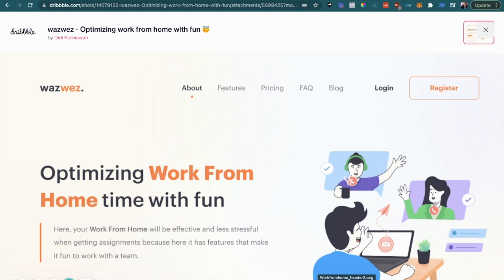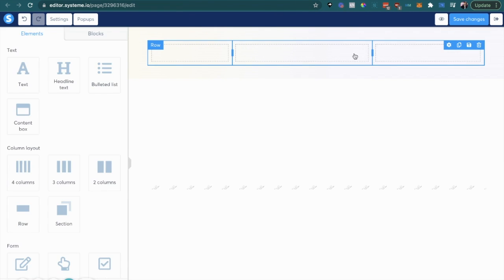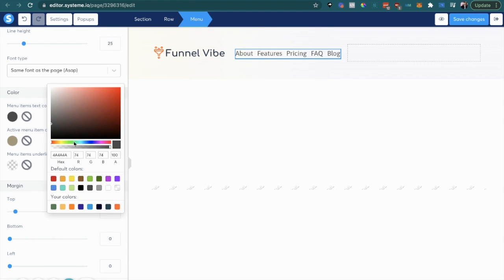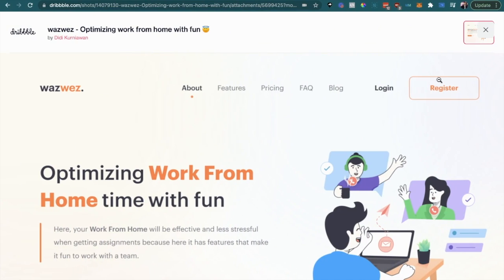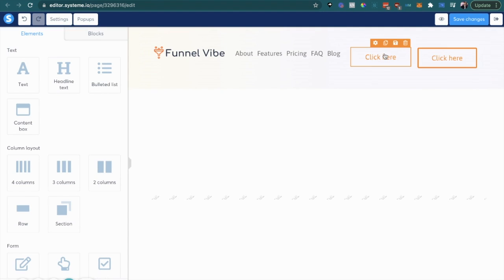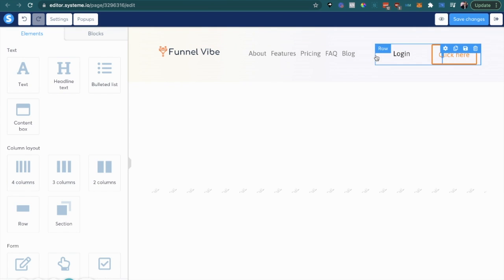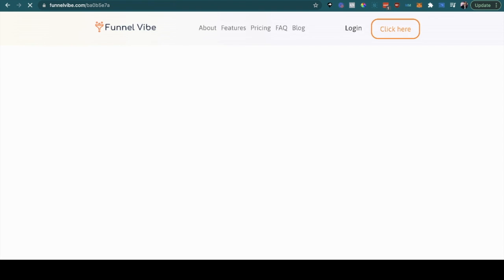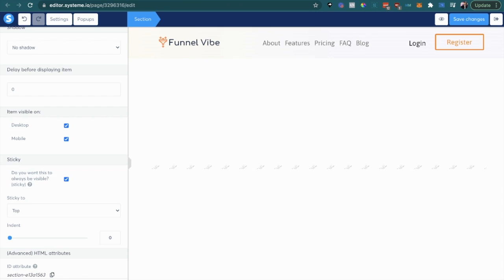Copy A Header From Any Website or Funnel on Systeme.io